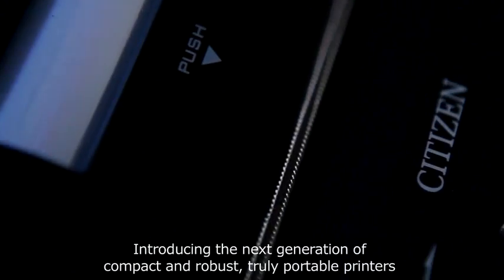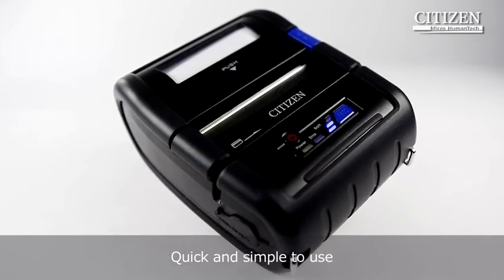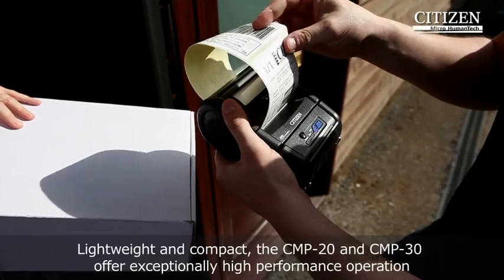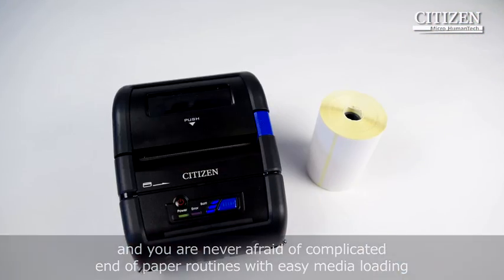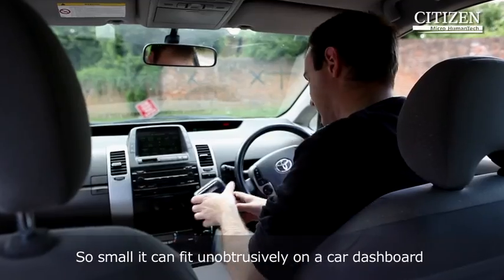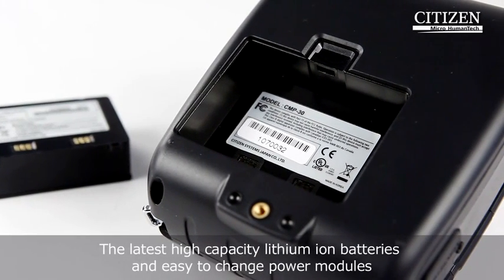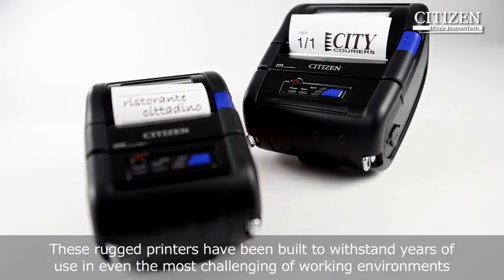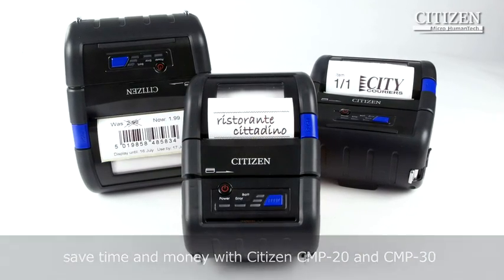Citizen CMP-20 and CMP-30 Mobile-Portable Printers in Action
Citizen Systems Europe

Citizen's CMP-20 and CMP-30 mobile printers put the power of professional label and receipt printing in the palm of your hand.   Lightweight, small and full of power, these printers work with Windows, Android, Blackberry and other mobile formats.  This version with on-screen subtitles inside the picture.